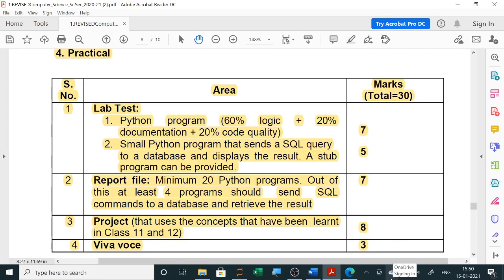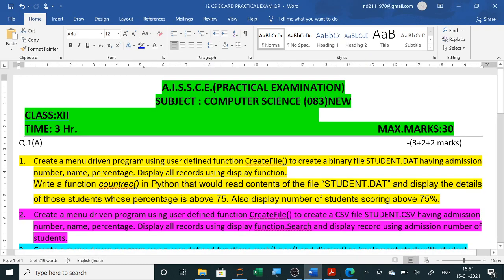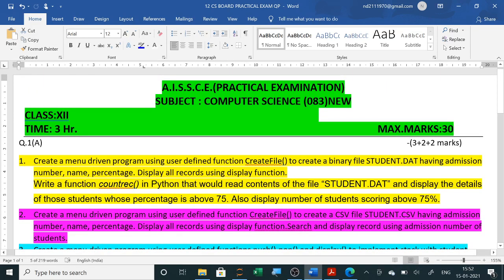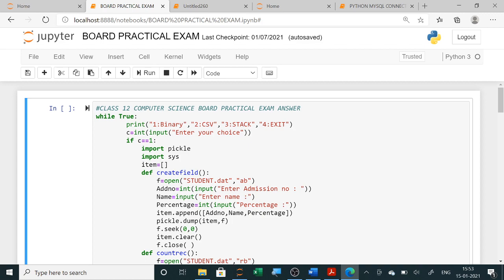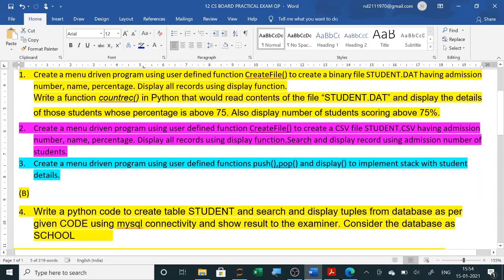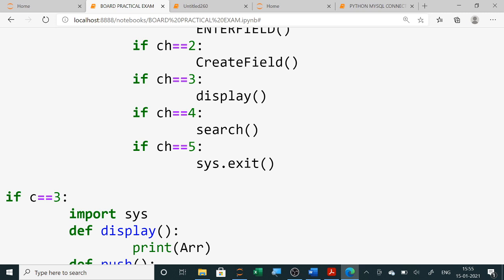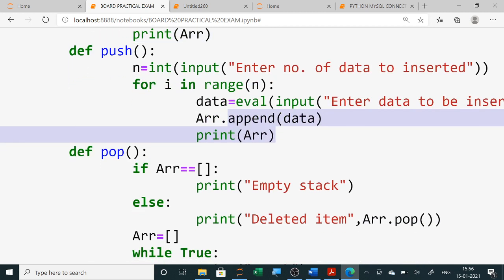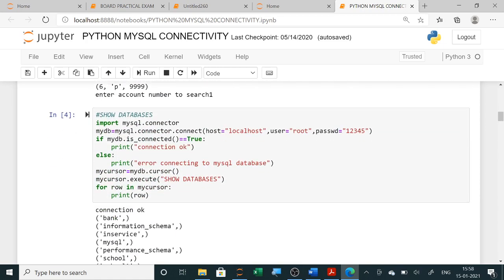12 CS BOARD PRACTICAL EXAM QP